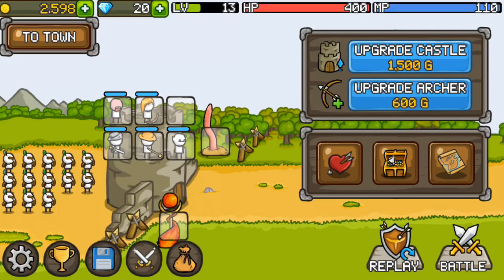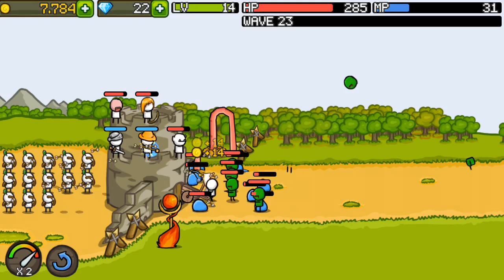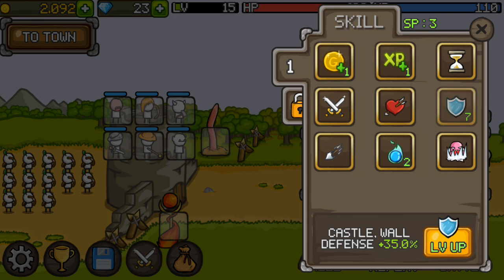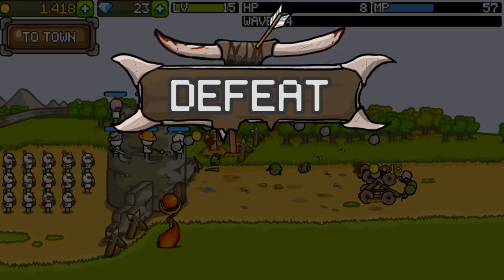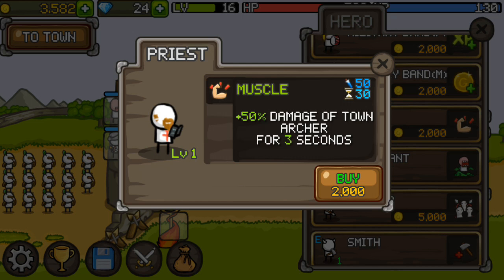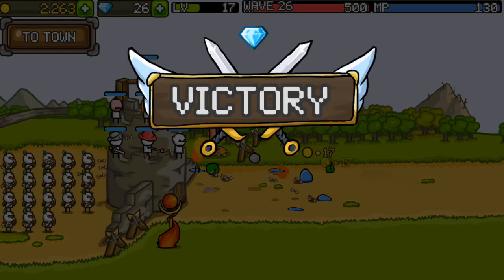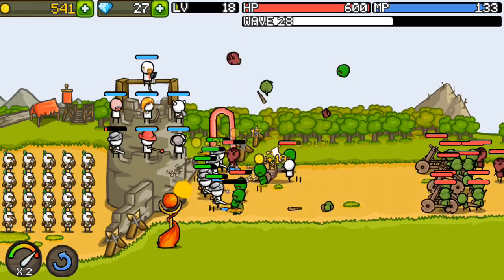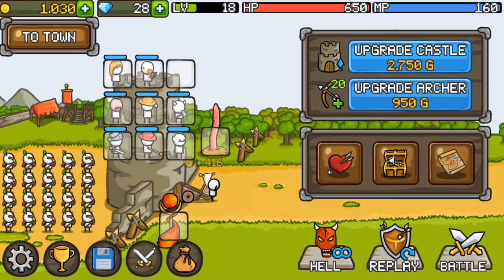I'M GOING TO HELL! | Grow Castle | [#4]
Enjoy the video? Leave a like :) Thanks!

What is Grow Castle?

Grow Castle is a defense game to protect the castle from enemy attack.